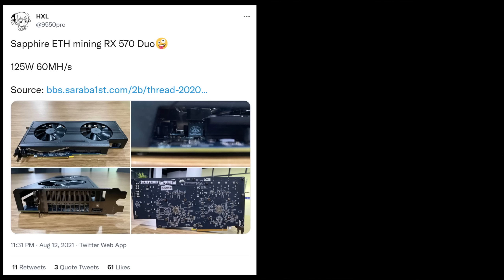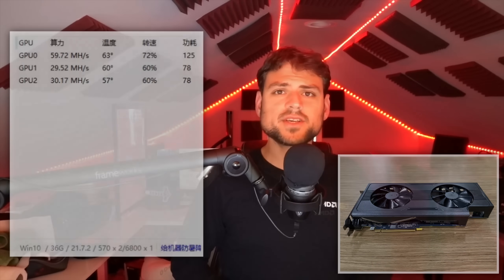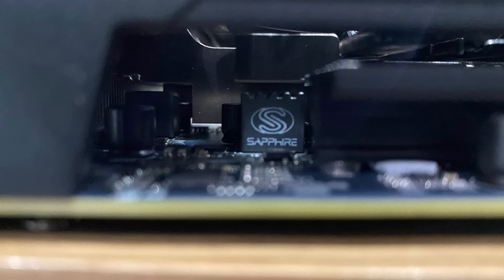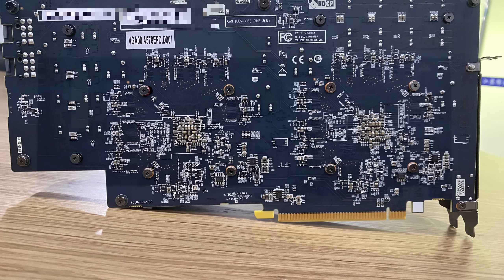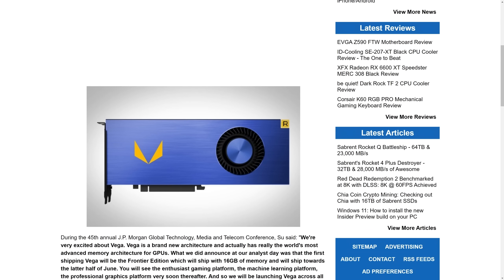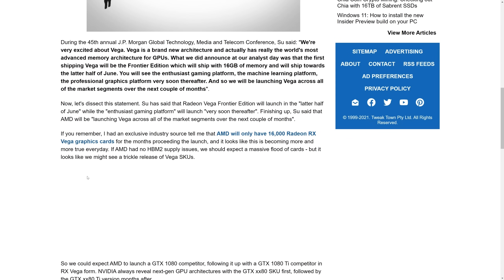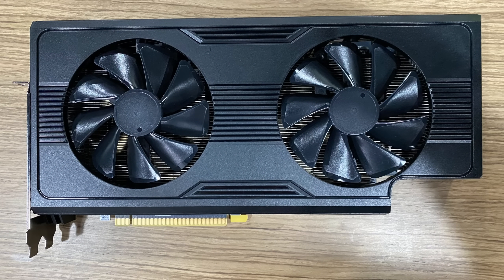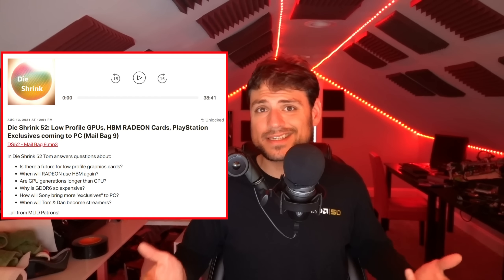AMD RX 490 Launching in 2021 - Why Dual Polaris wasn’t released until NOW!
This videos explains the lineage of a recent mining GPU leak that has taken some people off guard. RADEON almost released an RX 490 to compete with the GTX 1080 in 2016…

0:00 Based on my experience – I can easily believe the perf of this card…
1:48 Where are these Polaris dies  coming from?  It’s 2021!!!
3:35 A Dual Die PCB doesn't just show up - it's from something OLD
6:47 This GPU is way more pro-consumer than $400 580’s
7:46 Why didn’t AMD launch the RX 490 in 2016? - GTX 1080, Cost, & Vega!

2021 Video Intro by Tom & abstractrealism on the MLID Discord